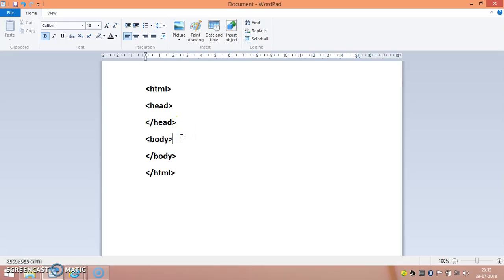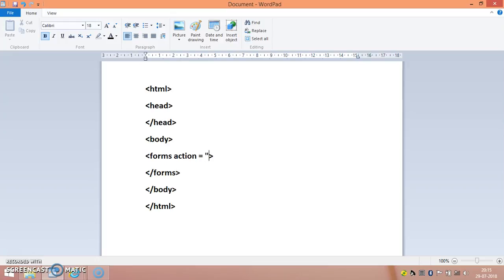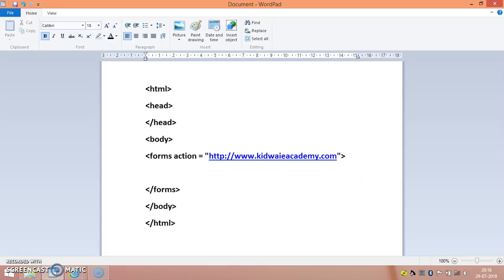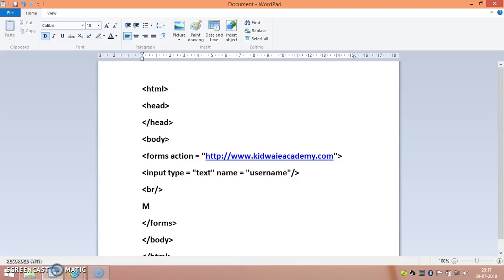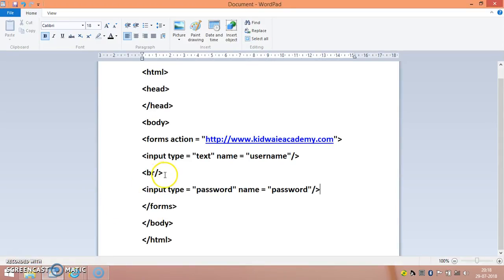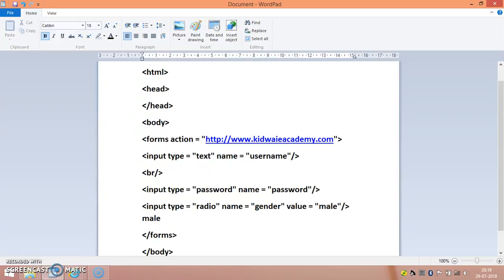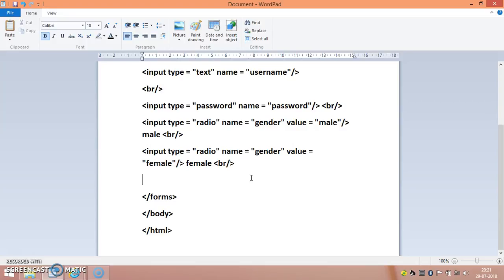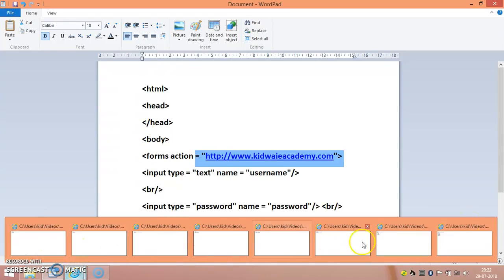Forms in HTML